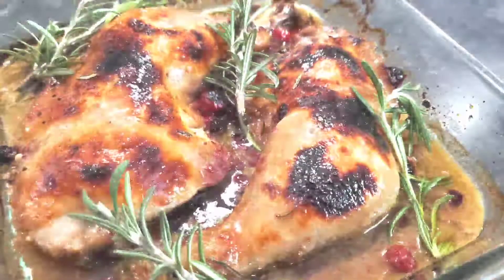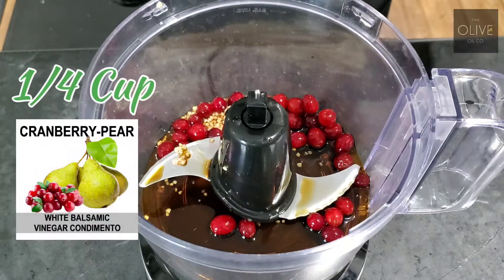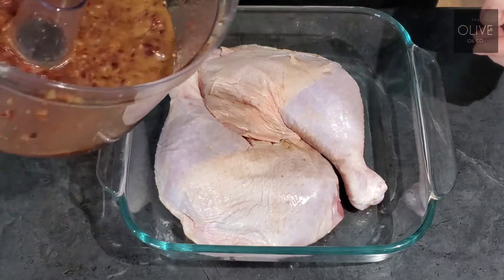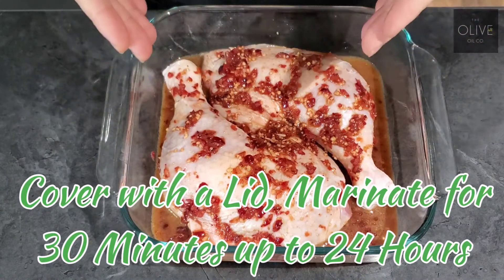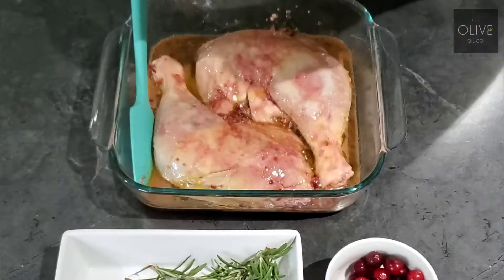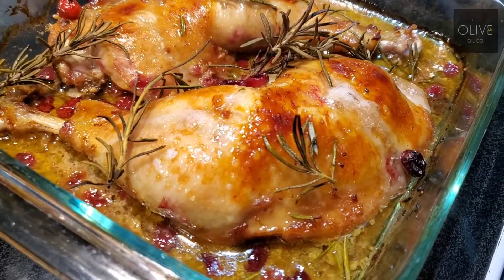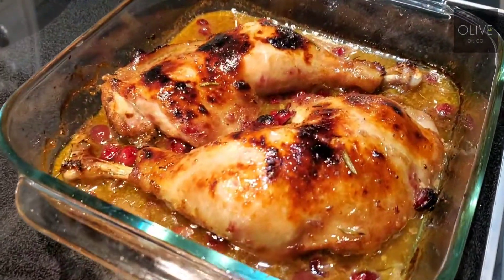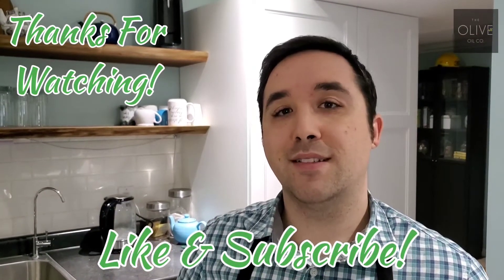The Olive Oil Co Kitchen ~ S3 Ep.3 - Cranberry & Rosemary Chicken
There's something about the combo of cranberries and rosemary that makes this chicken recipe absolutely superb!
This will definitely be a "remake recipe" for us, and it will wow your taste buds!